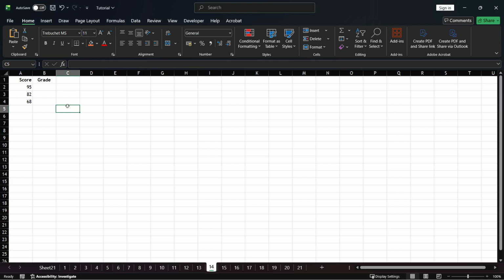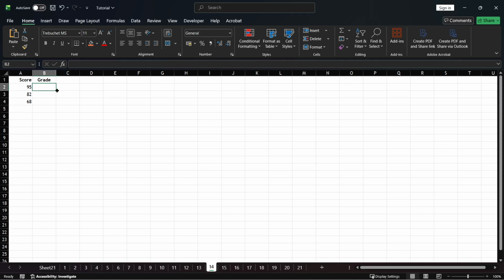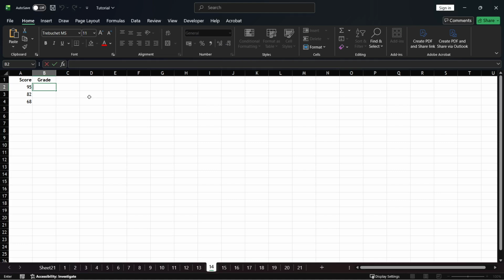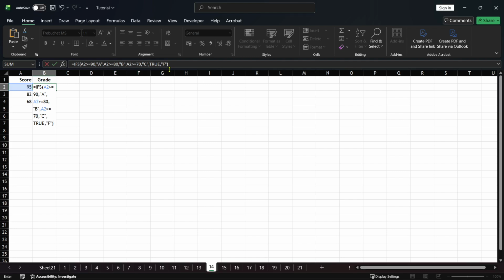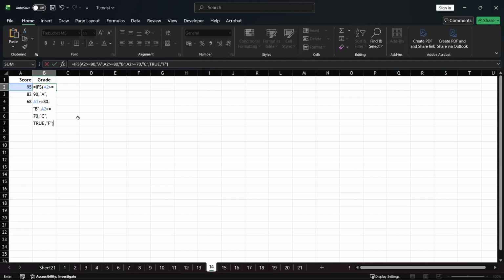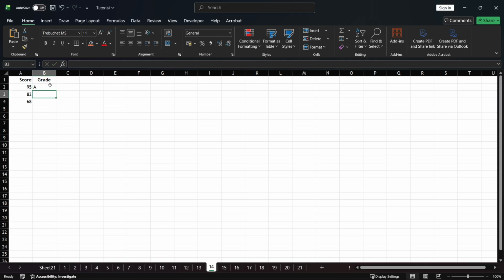How to Replace if Functions With Better Excel Functions (Quick Guide)